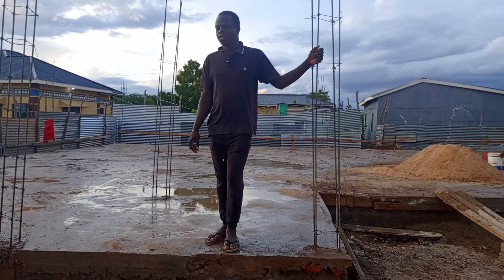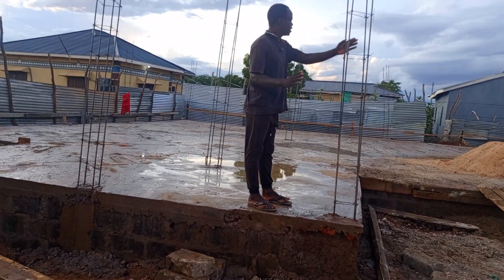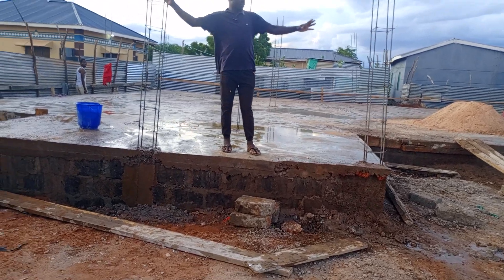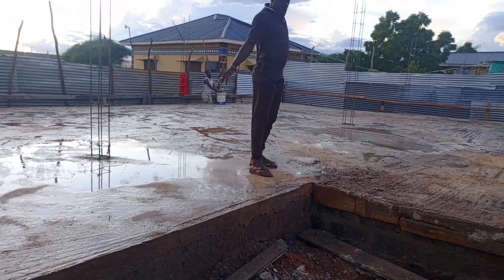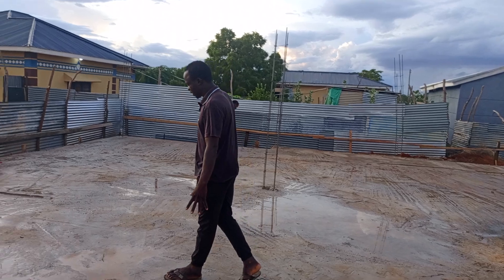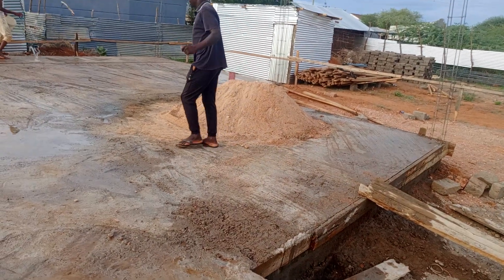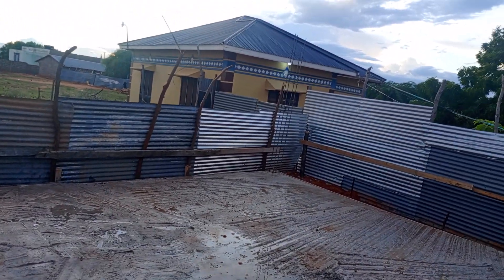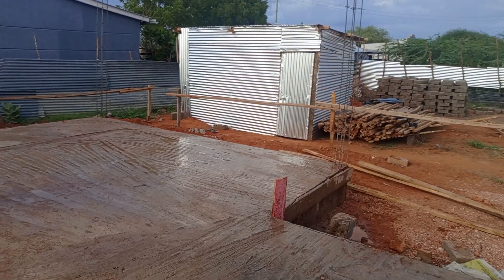Day 9 :what to do after casting foundation of your house for a long lasting period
In this video, we're going to discuss the essential steps to take after casting the foundation of your house to ensure a long-lasting period. Proper concrete care and foundation curing are crucial to prevent cracks and damages. After the foundation is cast, it's vital to follow the correct cure process to achieve optimal strength and durability. We'll share post-casting tips and tricks to ensure your foundation remains strong for years to come. From concrete hydration to structure longevity, we'll cover it all. Whether you're an experienced contractor or a homeowner looking for home improvement tips, this video will provide valuable insights into construction best practices for building durability and long-lasting foundations. By following these foundation maintenance and repair tips, you can prevent costly repairs and ensure your house foundation remains strong for generations. So, let's get started and explore the secrets to a long-lasting foundation!